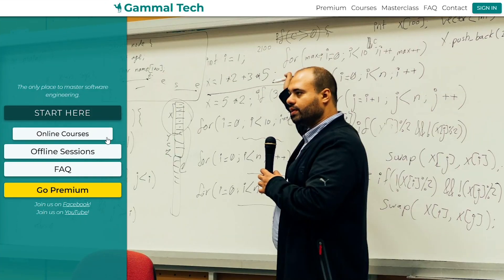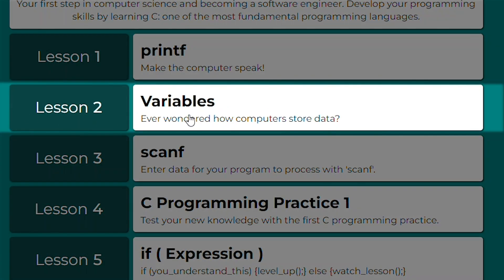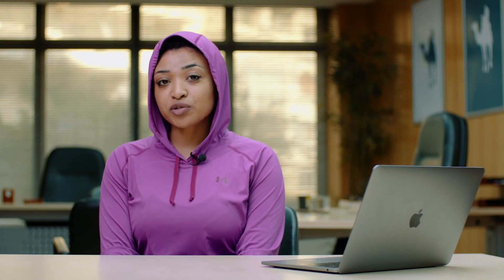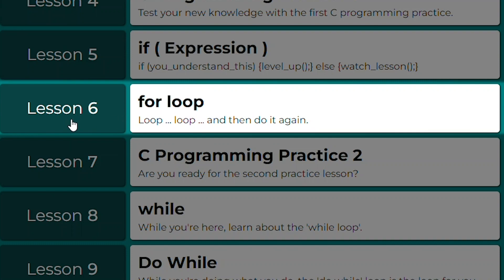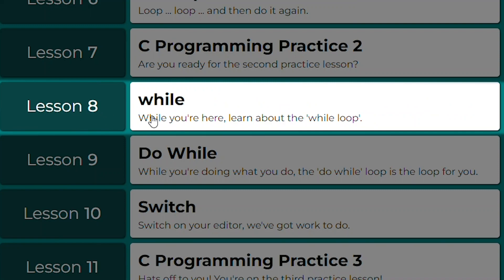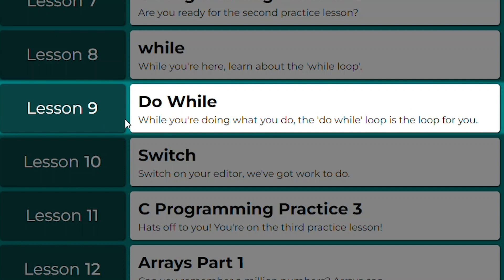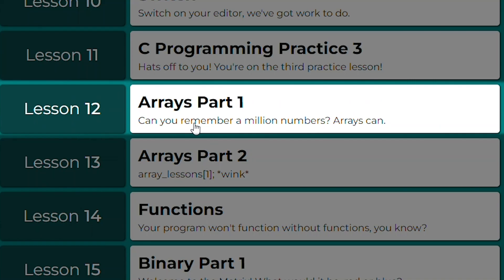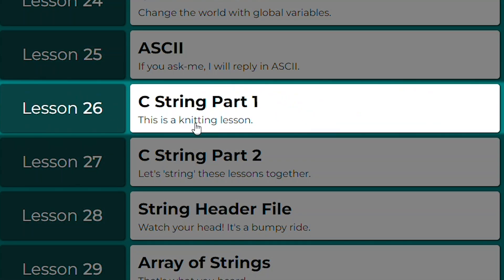English For Programming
هو موقع متخصص في مجال برمجة الكمبيوتر وإنشاء الشركات المتعلقة بمجال تكنولوجيا المعلومات، تستطيع من خلال الموقع أن تتعلم البرمجة وتتقنها حتي تكون مهندس في مجال البرمجيات

إذا كان لديك استفسارات بخصوص كورسات البرمجة فستجد إجابات لمعظم أسئلتك في الرابط التالي

Gammal Tech - Arabic Programming Courses - كورسات برمجة عربي
The best online courses website in the Middle East
Programming Courses - كورسات برمجة
Computer Programming Courses - كورسات برمجة كمبيوتر

يمكنك الإشتراك من أي مكان في العالم، لمعرفة طريقة الإشتراك اضغط علي الرابط التالي

What is Gammal Tech?